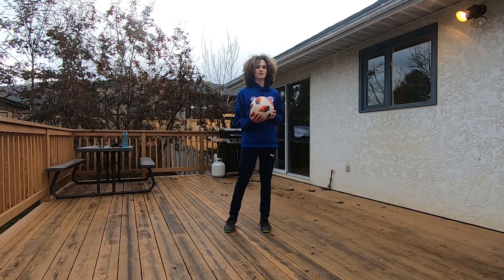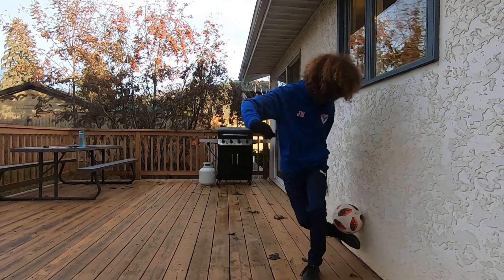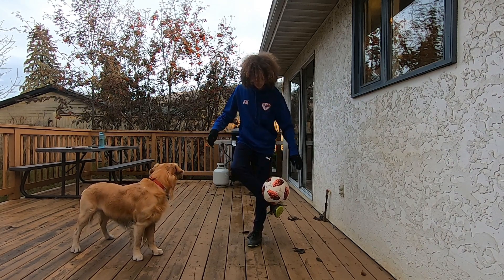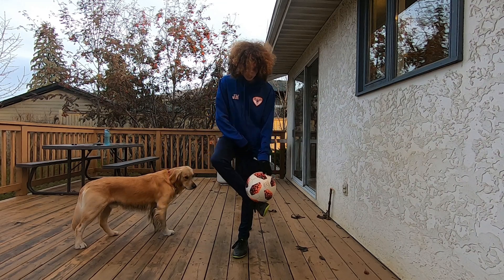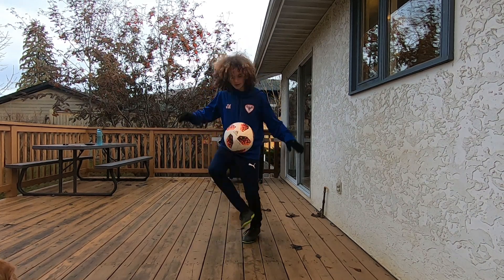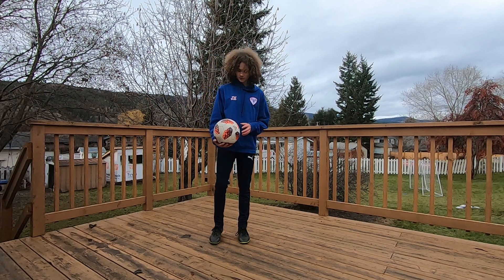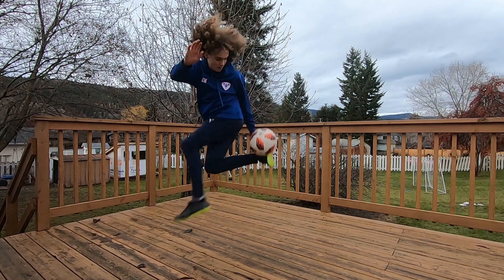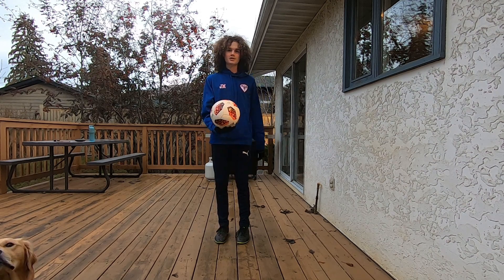Learn how to do the Eclipse! | Freestyle Football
Over the past month or so I've had over 30 people DM me asking me to make an eclipse tutorial, so here it is! Hope this helps all of you guys learn the eclipse! Make sure to post a video of you doing the eclipse on Instagram once you get it down, and tag us in your posts so we can see! Happy new year everyone, and hope ya'll have a great year!